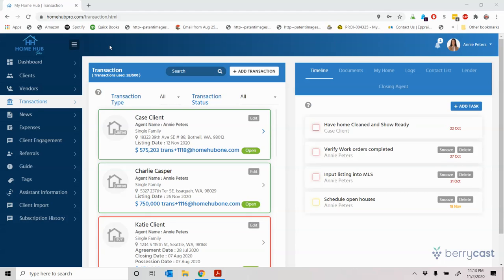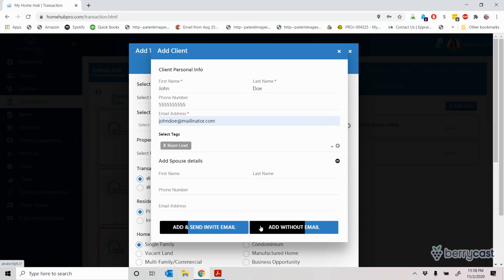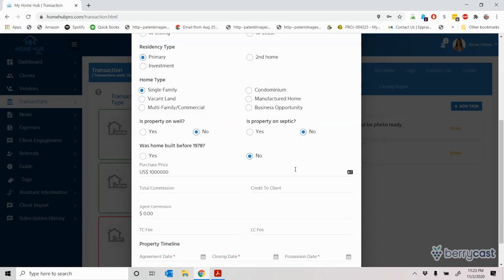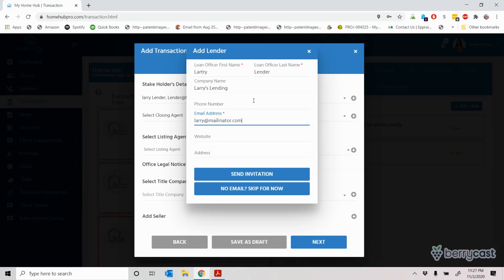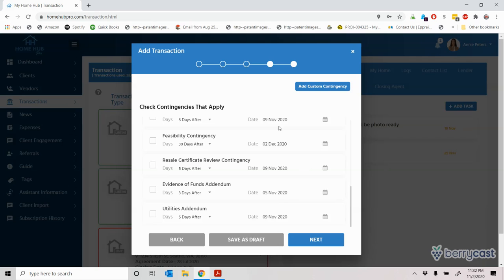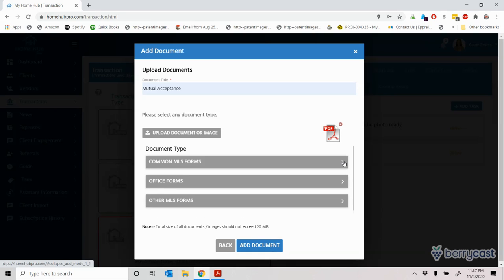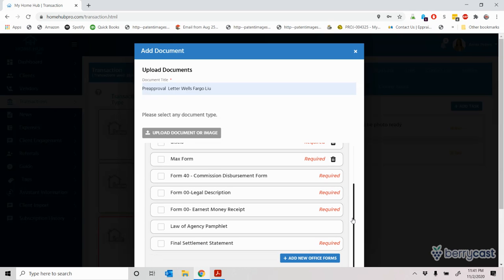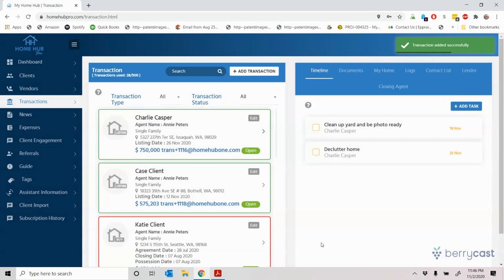Adding New Transaction on HomeHub Pro Desktop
How-to video: A step by step module for adding a new Transaction in the HomeHub Pro platform in web browser (desktop mode) from any device and a Dashboard overview.